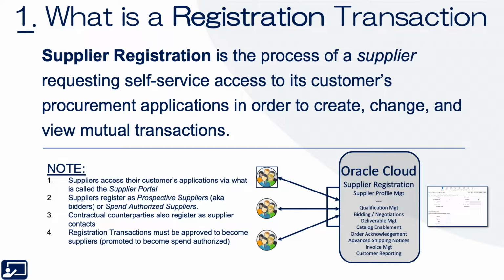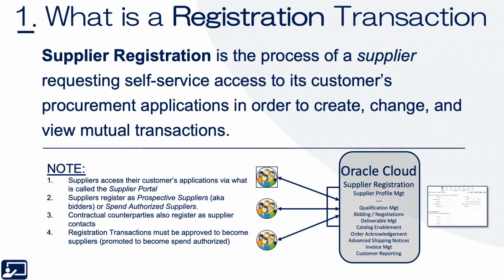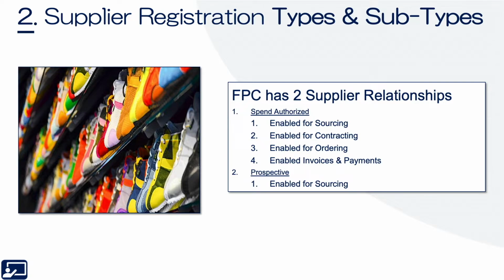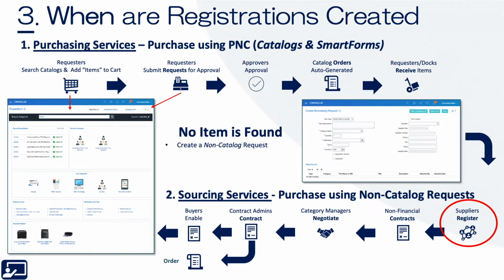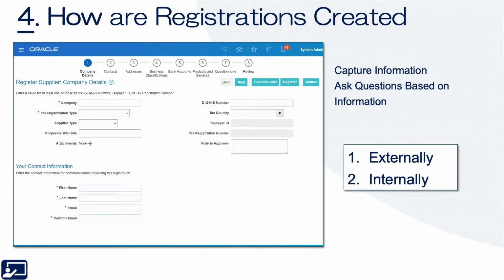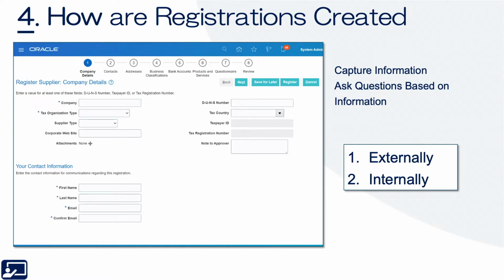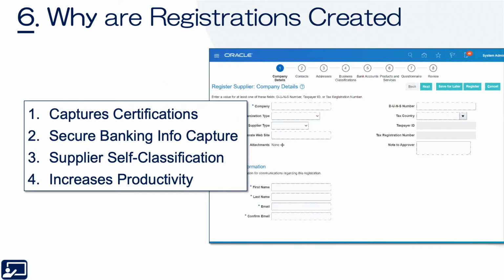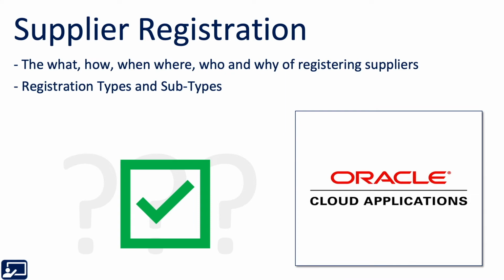Oracle Cloud Tutorial Ep 0134 | Procurement Cloud Apps | Supplier Registration (2022)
Ex-Oracle Solution Architect, Scott Walls, explains Oracle ERP Cloud's Supplier Registration application.  The Supplier Registration application is part of Oracle ERP Cloud's Procurement Functional Area and both are part of the ERP Pillar.  See the "Related Content" section below to discover related topics.

// PANAMEER LINKS

0:00 Introduction
0:05 Scott Walls
0:51 Key Topics
2:24 Supplier Registration Types & Sub-Types
3:31 When are Registrations Created 1. Purchasing Services - Purchase using PNC (Catalogs & Smart Forms)
4:04 How are Registrations Created
5:37 Who Creates Registrations
6:01 Why are Registrations Created
7:40 How to Earn Free Badges for LinkedIn